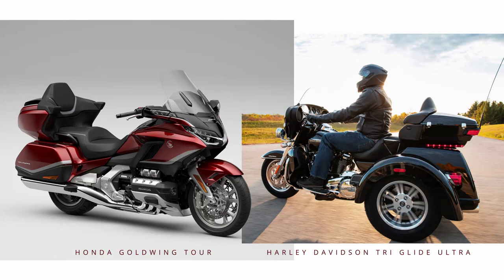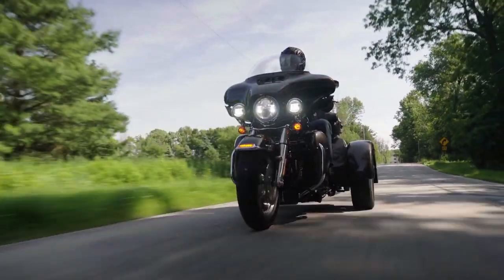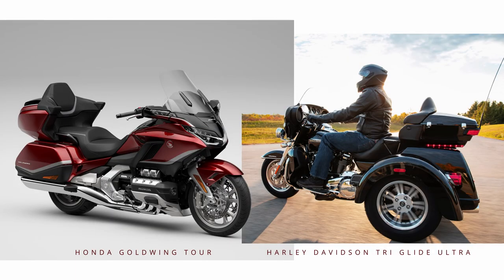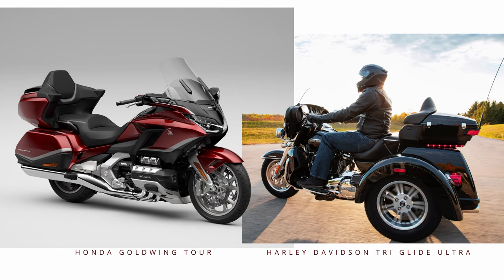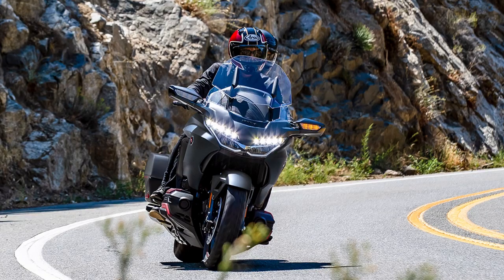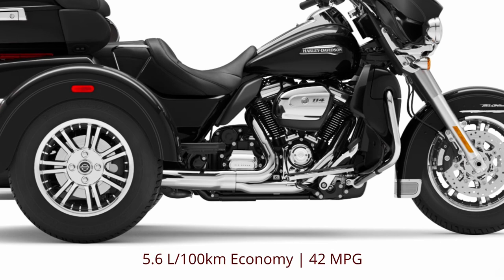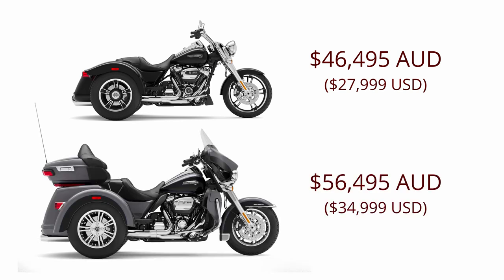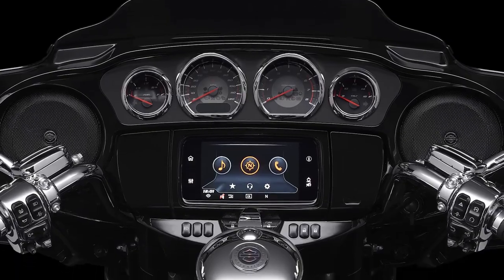Honda Gold Wing Tour VS Harley Davidson Tri Glide Ultra - Same Price, Which Would I buy